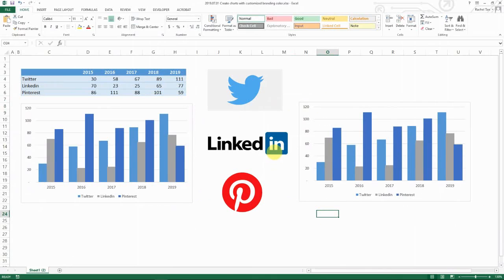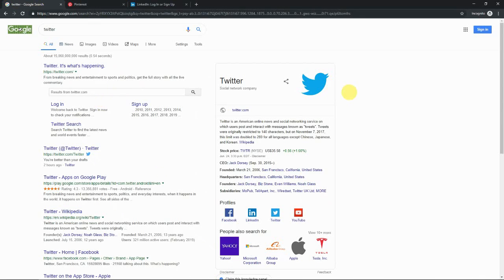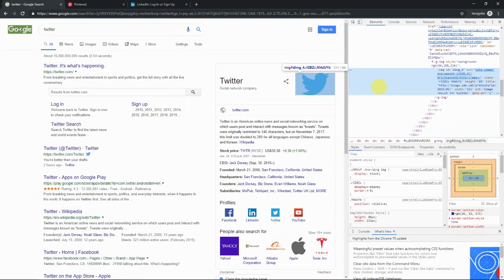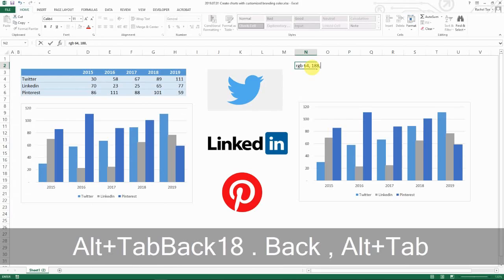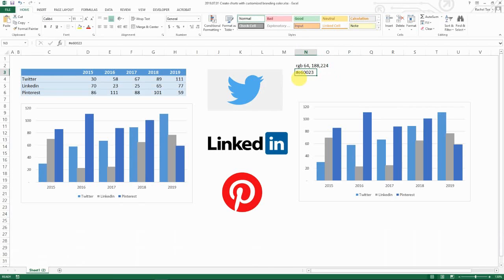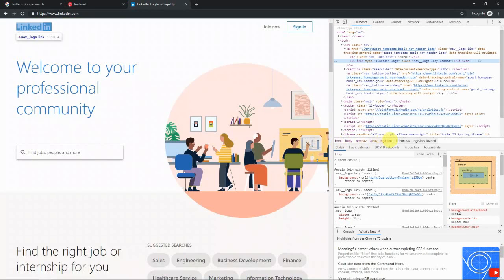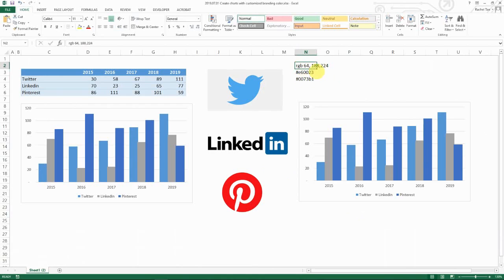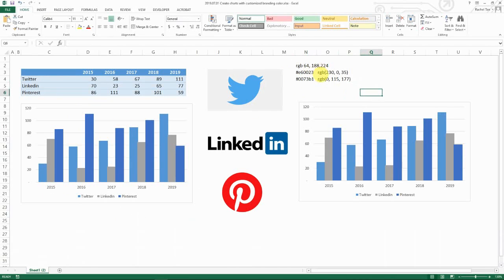How to create charts with customized branding colors (from their website logo)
This video shows how you can find out the color codes for any logo so as to apply the color into your charts to make the presentation more professional looking